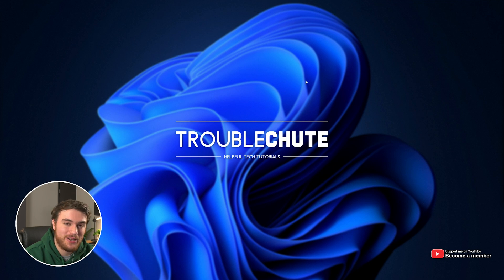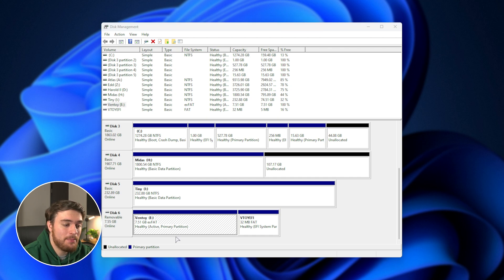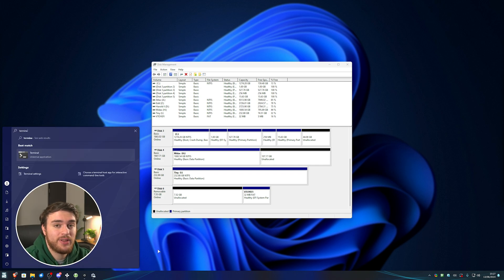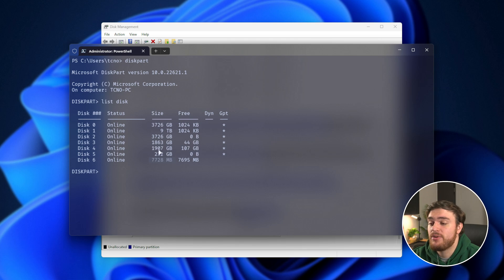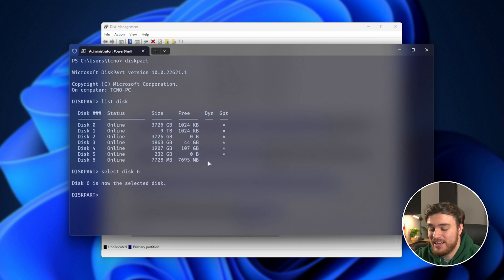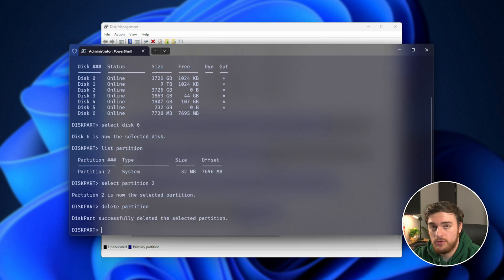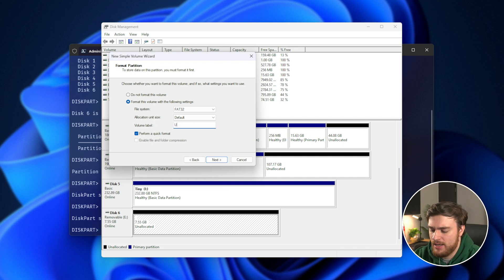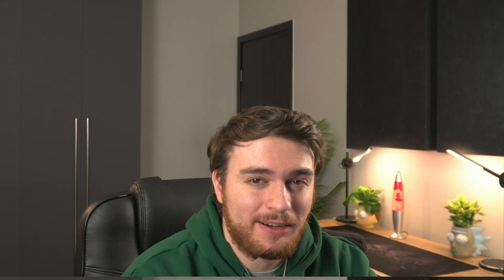Fix Can't Delete Partition on USB Flash Drive | Simple Guide/Tutorial | Diskpart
If you've tried clearing a USB Flash Drive, or other drive in Windows, but the entire context menu is greyed-out in Partition Manager - then this guide is the fix! By the end you will know how to format, and/or remove specific partitions that you can't in Partition Manager!

Timestamps:
0:00 - Explanation
0:19 - Can't delete Partitions on USB Flash Drives
1:05 - Selecting USB Flash Drives in Diskpart
2:02 - Completely wipe USB (Remove unremovable partitions)
2:15 - Delete partitions with Diskpart (When can't with Partition Manager)
2:47 - Reformatting USB Flash Drive